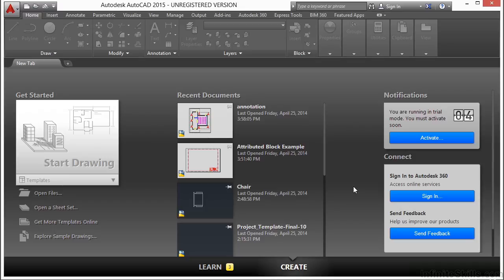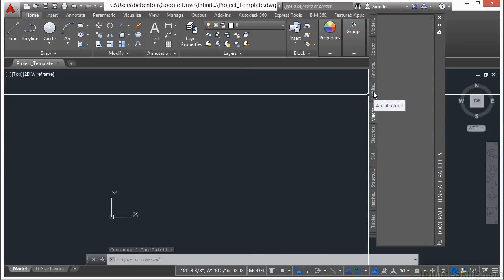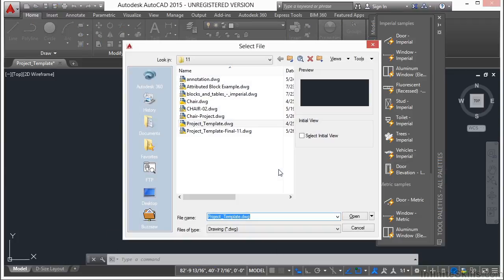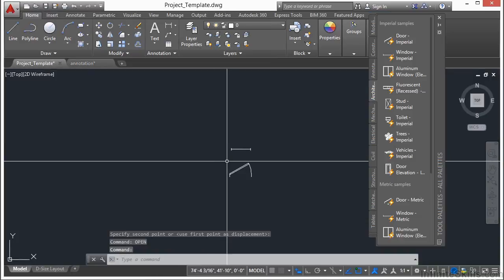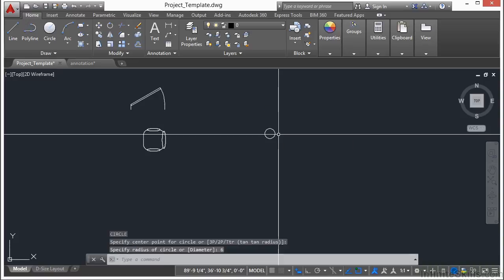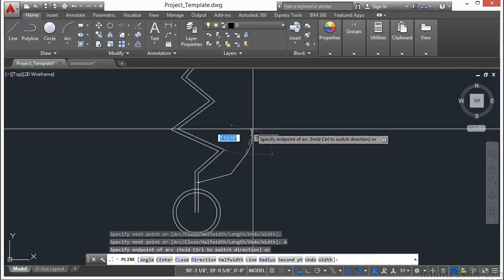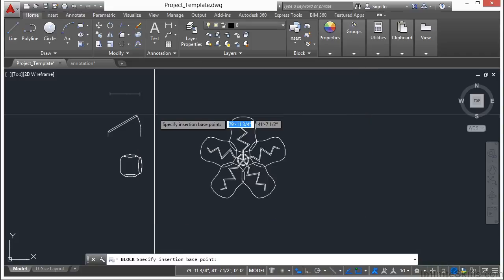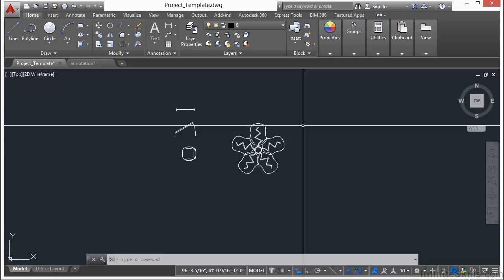11 08 Blocks Project